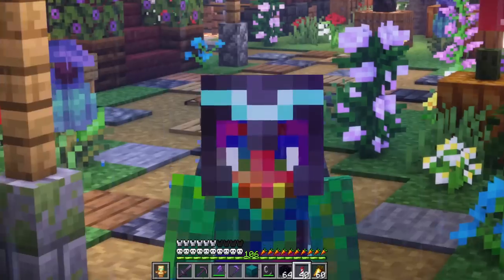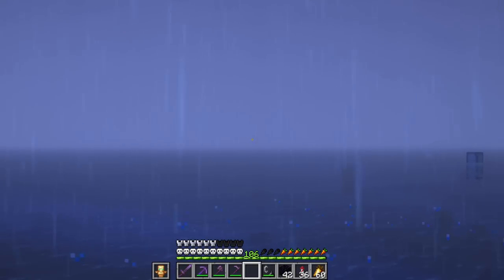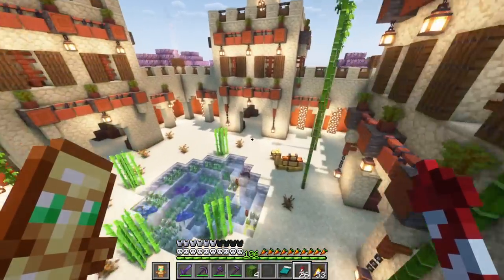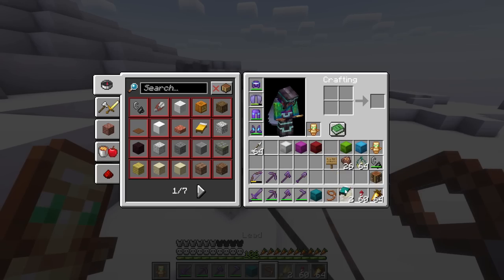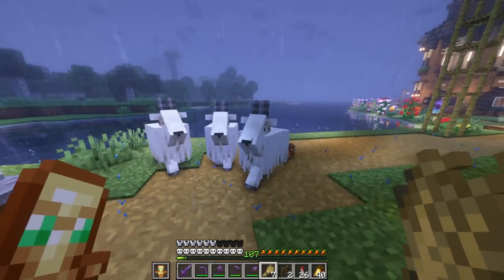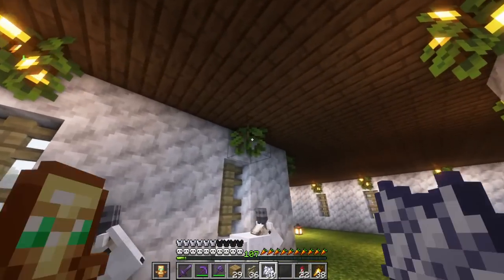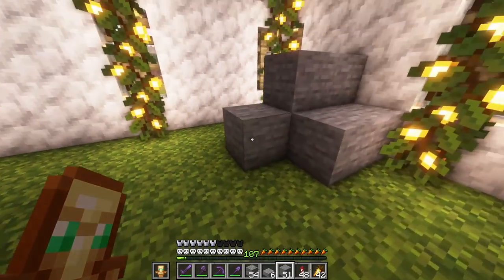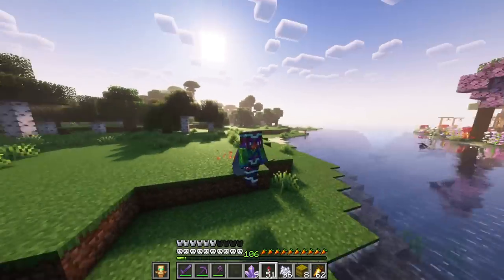Building a Goat Sanctuary in Hardcore Minecraft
Minecraft 1.20 Hardcore Let's Play: I Built A Cozy Goat Sanctuary! Episode 41

Minecraft 1.20 Hardcore Let's Play: I Built A Cozy Goat Sanctuary! Episode 41 (SEASON 2) If we die, then it's all over! In this episode we finally build a sanctuary (hot springs) for the striders!! Also the world is now up for download to the public from episode 25. I used complementary reimagined shaders when recording this episode!! I hope that all of these videos can help people out there sleep, relax, and study!